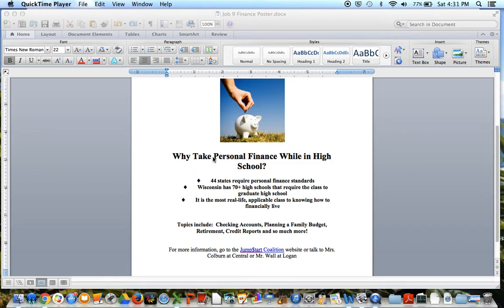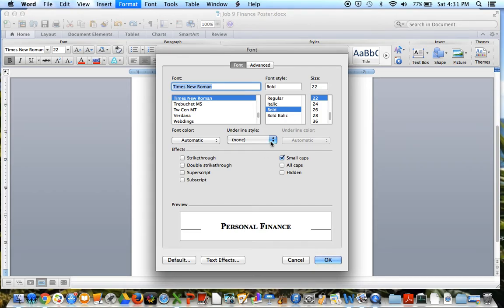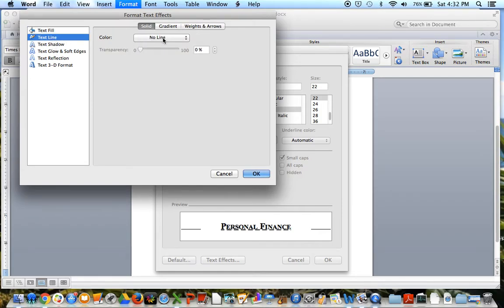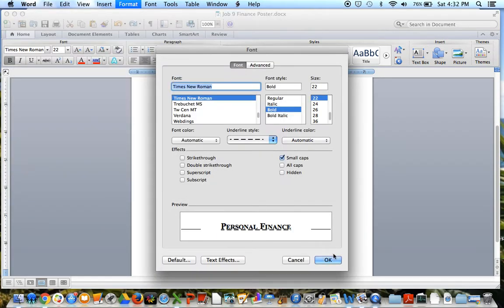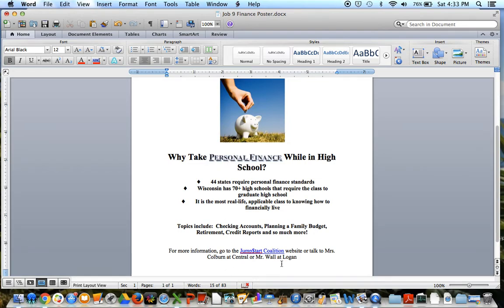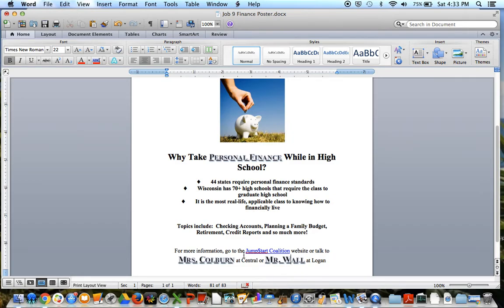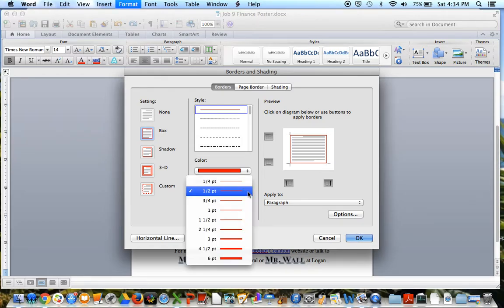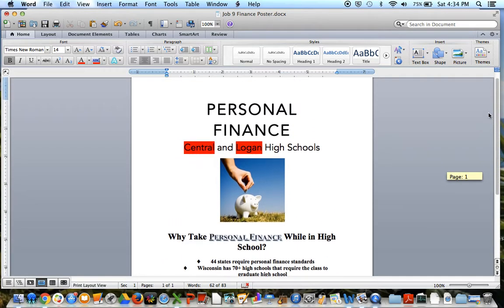Word Job 9 Tutorial